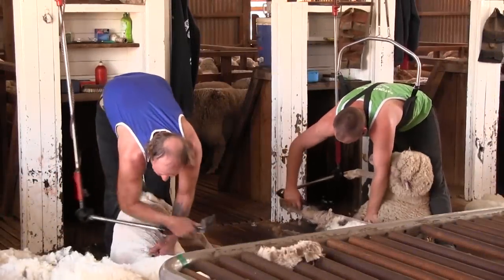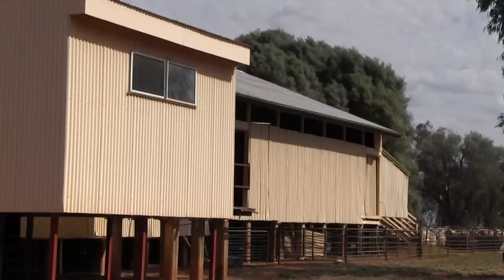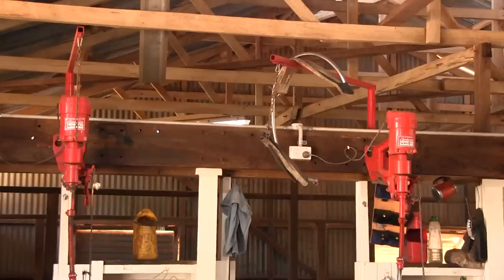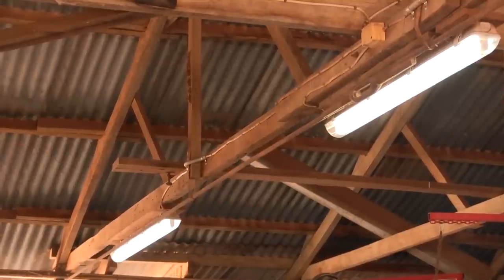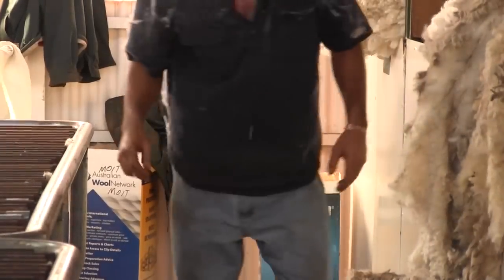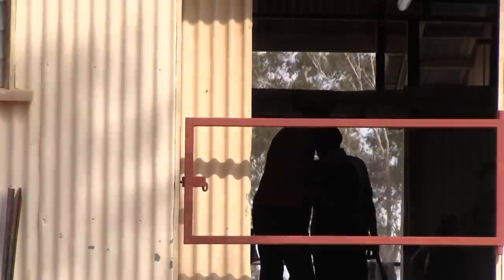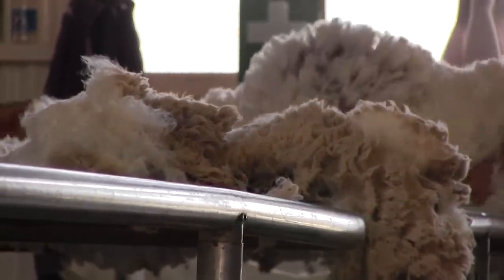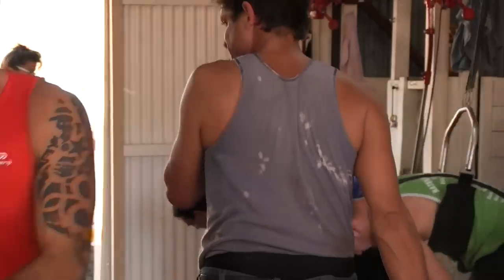BESTPRAC: Making sheds a "shear" delight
Stuart Mitchell and his wife Ba run Cashel Vale, a 16,000 hectare property situated at Bollon, 600km west of Brisbane.  With approximately 10,000 Merino sheep, the business is principally focused on wool production.